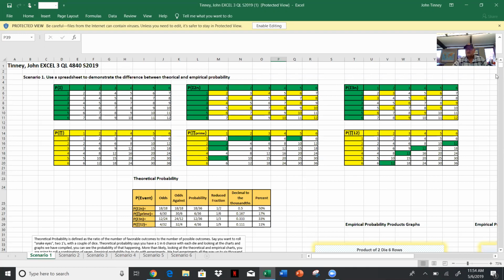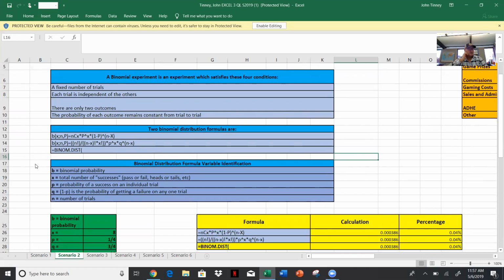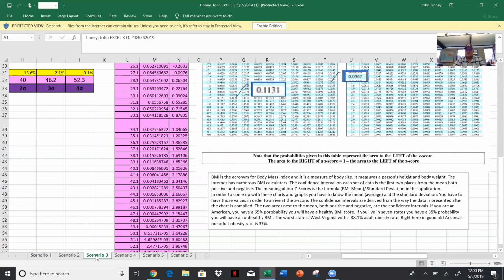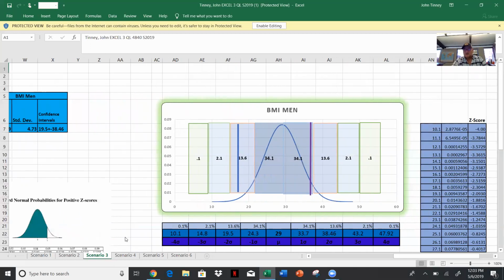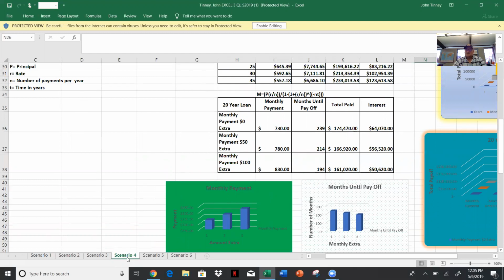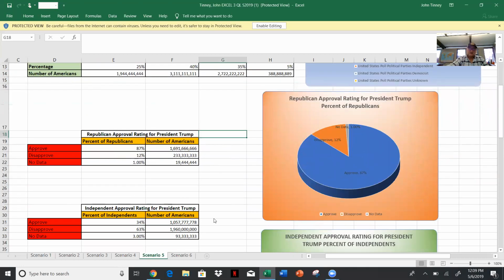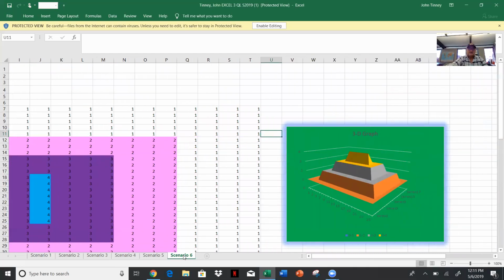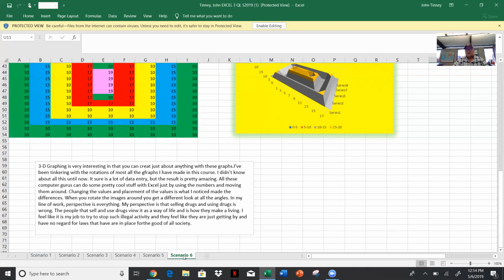Tinney, John QL 4840 S2019 Excel 3 Video